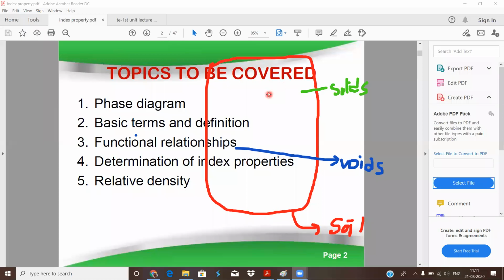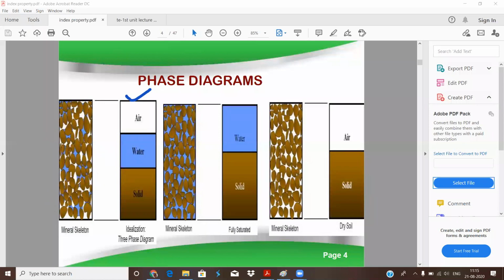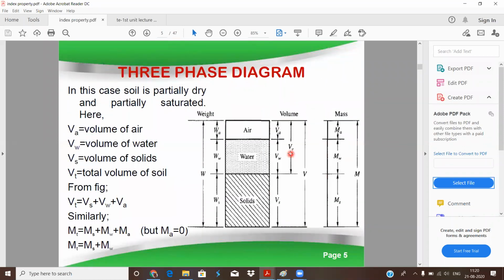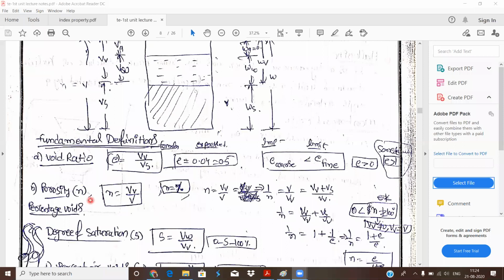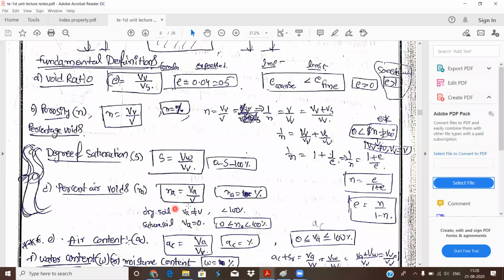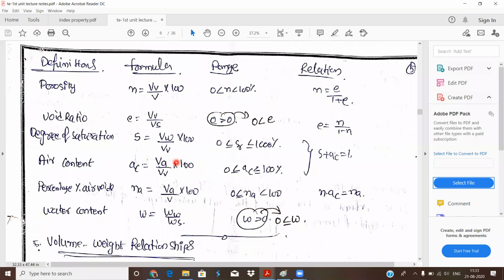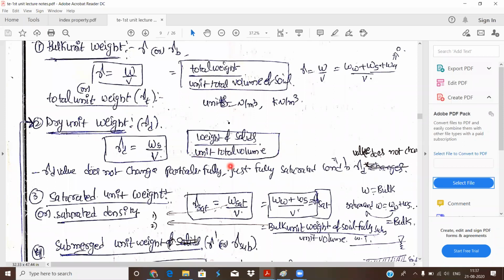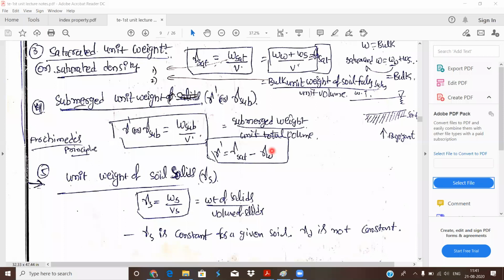lecture-3 soil mechanics/geotechincal engineering-phase diagram,funfamental defintions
phase diagram, fundamental definitions
This video covers ,what is mean by phase diagram, fundamental definitions

at the end of the lecture ,i said that unit weight is constant, but it is not correct ,the density is constant ,density= mass/volume, so density of cement and water is 1440,1000 kg/m3.